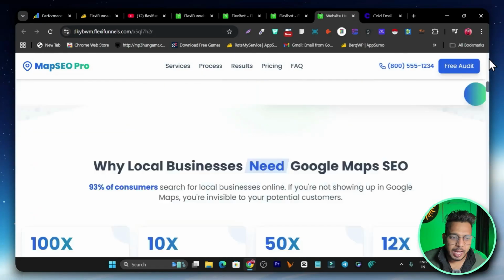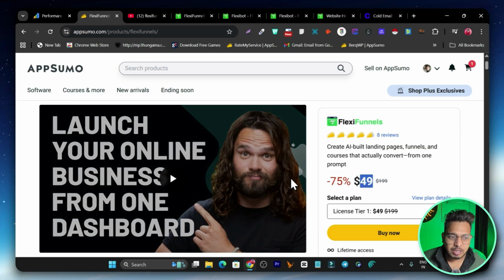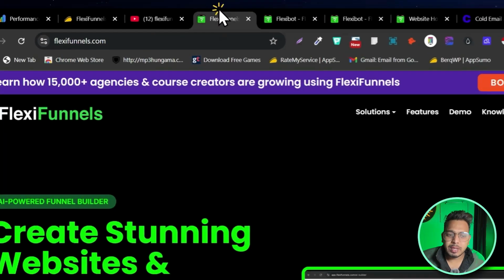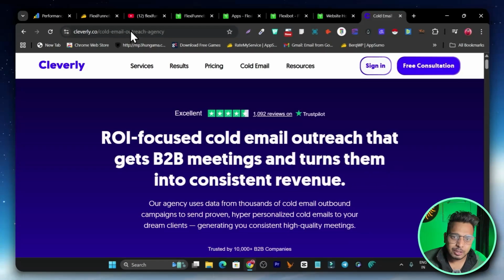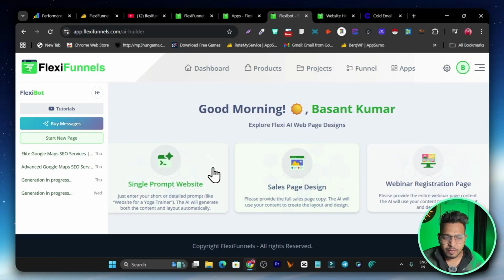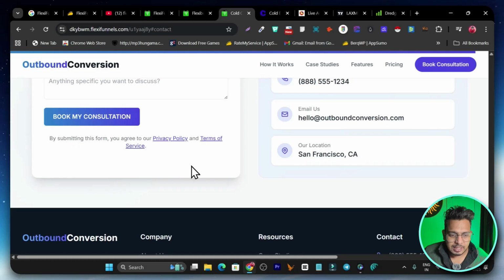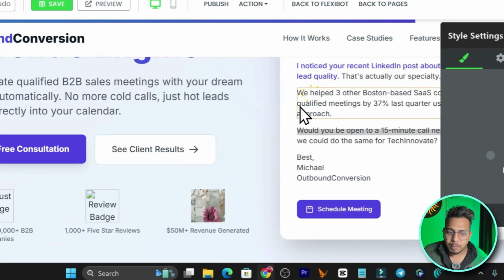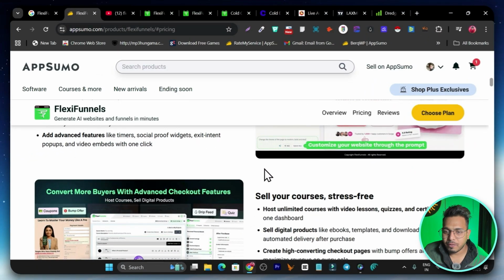How I Built Website in 10 Mins With Ai Website Builder - FlexiFunnels Review & Tutorial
Ready to launch a professional website fast? Watch as I show you step-by-step how I built a fully featured website in just 10 minutes—using the groundbreaking FlexiFunnels AI Website Builder. 🚀

FlexiFunnels empowers you to create stunning, conversion-optimized websites and sales funnels with a single prompt—no coding or design skills required! In this review and tutorial, you’ll see exactly how FlexiFunnels simplifies website creation and marketing, making it perfect for agencies, freelancers, coaches, and business owners.

What’s Inside This Video:

Live demo: From Idea to Website In Minutes
How FlexiFunnels’ AI builds websites and sales funnels from a single line of text
Complete customization using drag-and-drop editing
Email campaign tools, LMS features, payment integrations, analytics & more
Tips for maximizing conversions and automating your marketing
Why choose FlexiFunnels?
- Build websites & funnels 10x faster and easier than traditional platforms
- - 700+ ready-to-use templates, superfast hosting, 13+ AI marketing tools
One-click automations, advanced analytics, and proven conversion boosters like FlexiProof, HelloBar, and cart abandonment recovery
- Start building smarter and faster today:

Timestamps:
00:00 – Introduction
01:10 – What is FlexiFunnels?
02:30 – AI Website Build Walkthrough
05:00 – Customizing with Drag & Drop Editor
07:00 – Conversion Tools & Marketing Automation
09:30 – Real-World Results & User Reviews
10:30 – Final Thoughts & Should You Use FlexiFunnels?